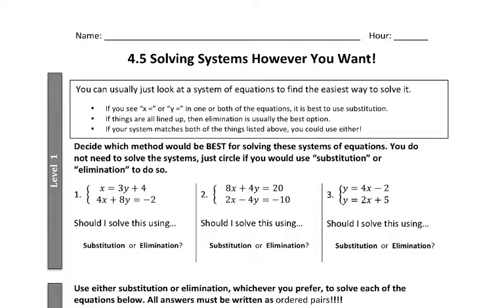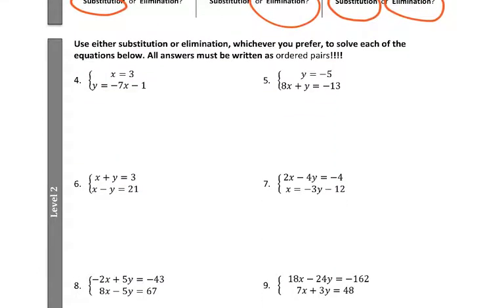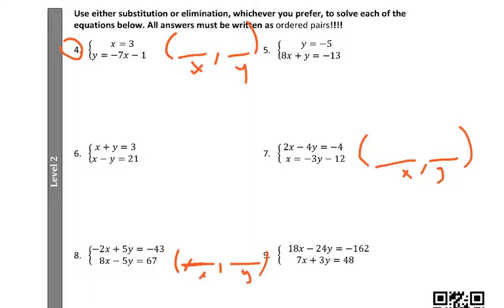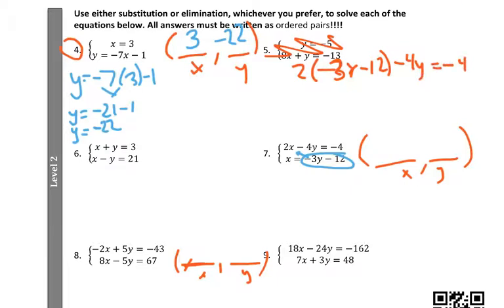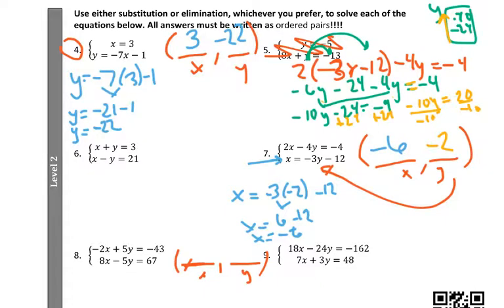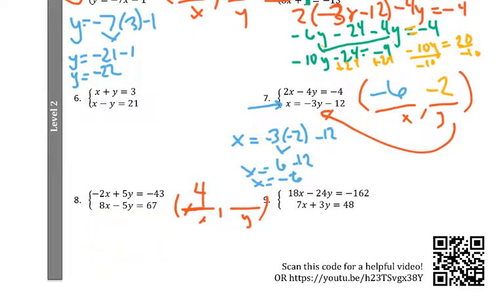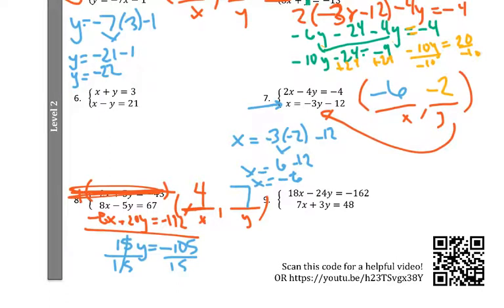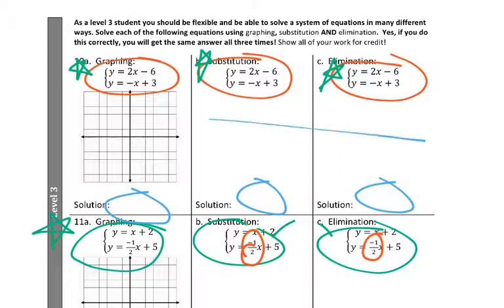4.5 Solving Systems However You Want!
In this class we covered three (of many) ways to solve a system of equations. Being able to know when to use which method is incredibly important. This video provides tips on how to tell which equation might be best for you.